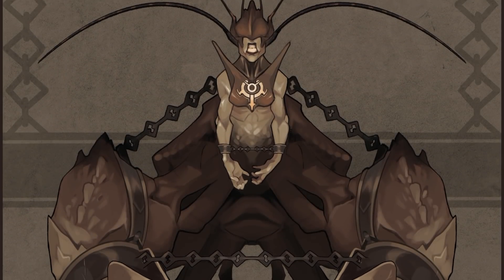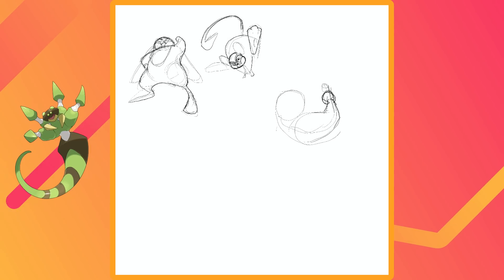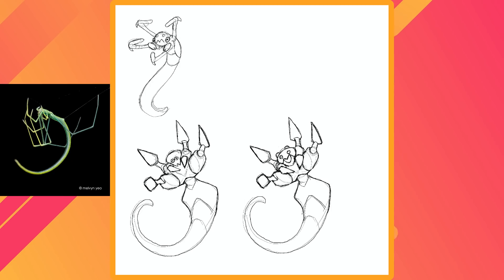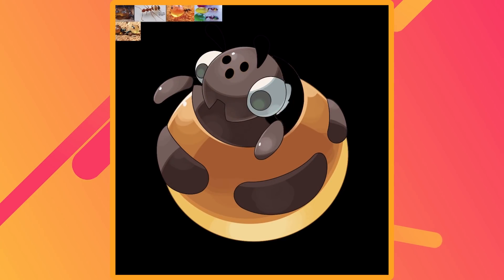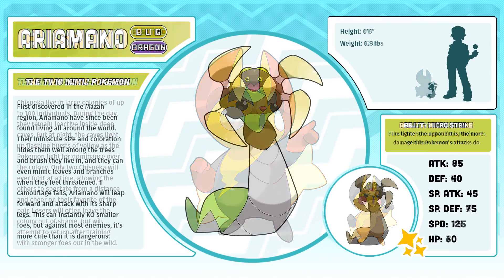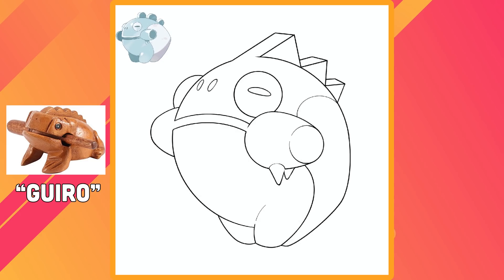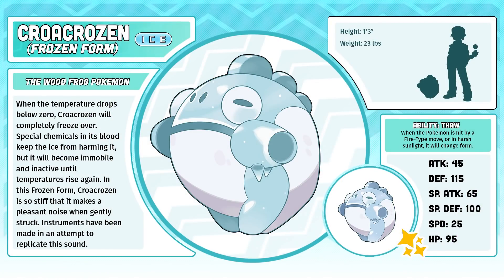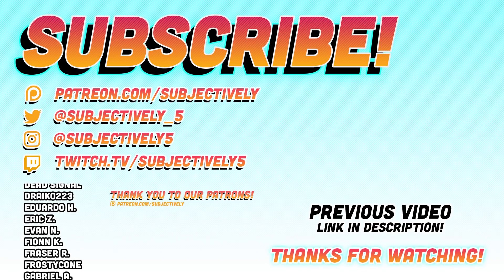Designing NEW POKEMON (and Redesigning Old Ones!) - New ICE TYPE!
Check out the Full Mazah Region Dex on our DeviantArt! (Made some slight changes to Croacrozen you might wanna see!)